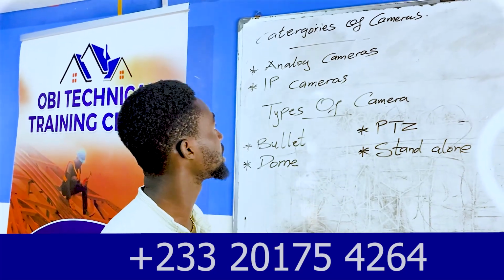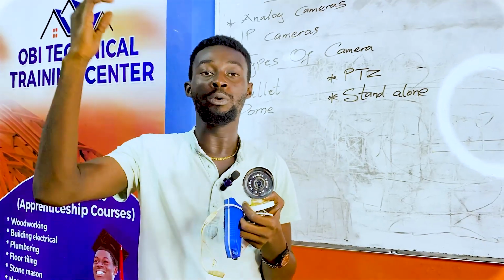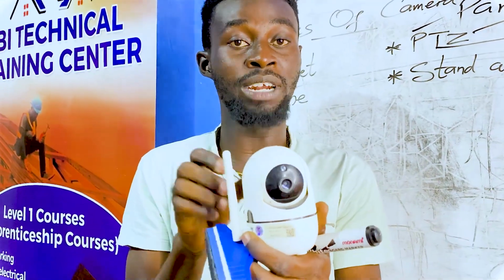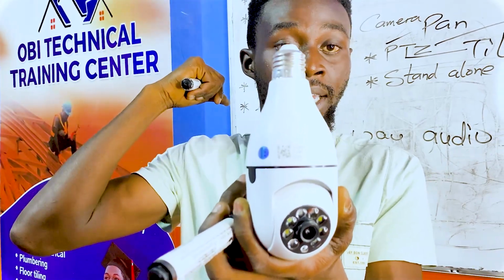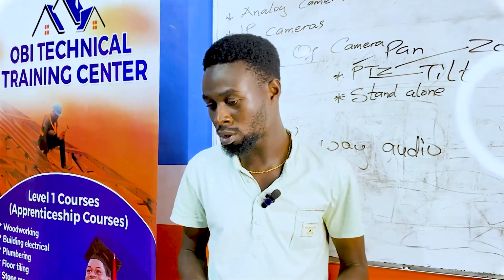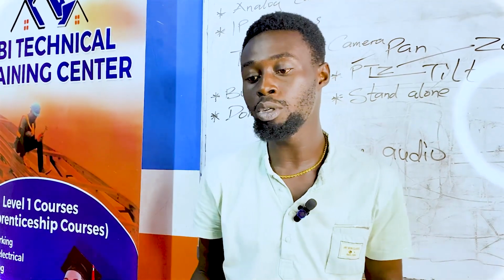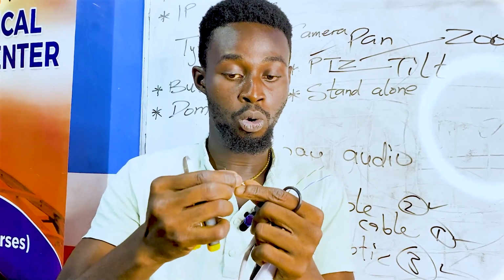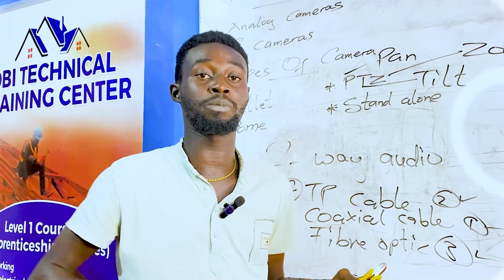Categories of CCTV Cameras || Analog Cameras || Episode 2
In this informative episode of our CCTV camera series, we delve into the different categories of CCTV cameras, focusing particularly on Analogue Cameras. Join us as we explore the features, benefits, and applications of Analogue Cameras in various surveillance scenarios. Whether you're a CCTV enthusiast or a beginner looking to enhance your knowledge, this video is packed with valuable insights to help you understand the world of surveillance technology better.